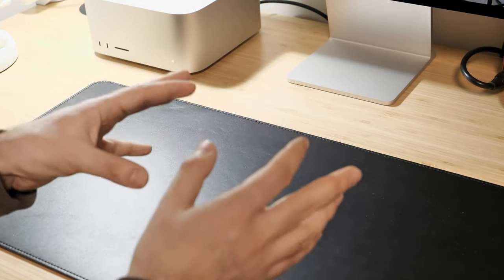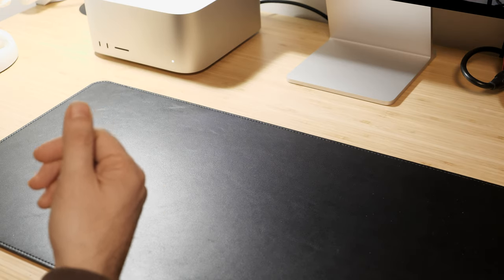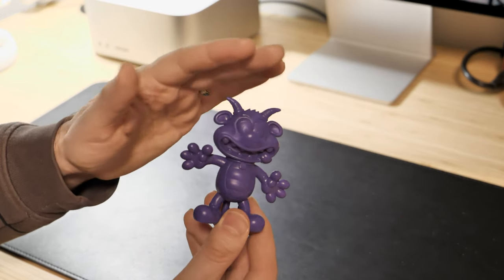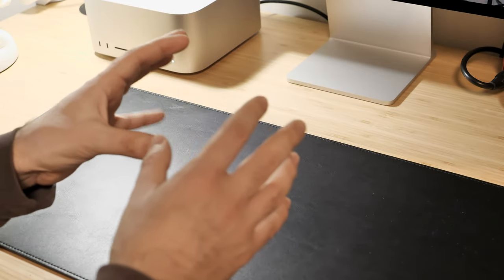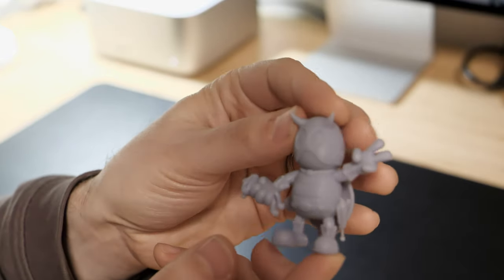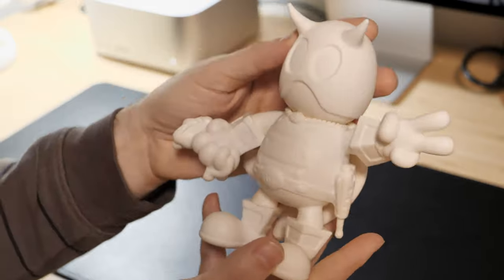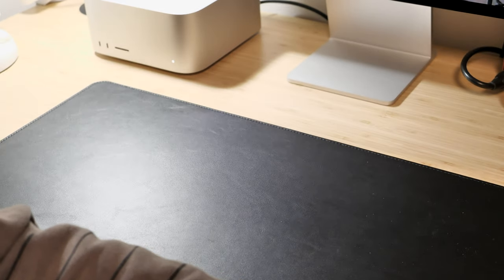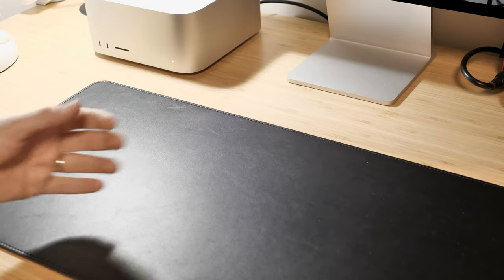Art Toy Prototypes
This week I will show you all my Art Toys and Sofubi Prototypes! I´ve learned a lot from them. I hope this video can inspire you in create your own Art Toys and Sofubi Toys!